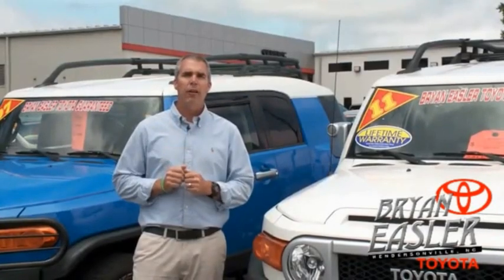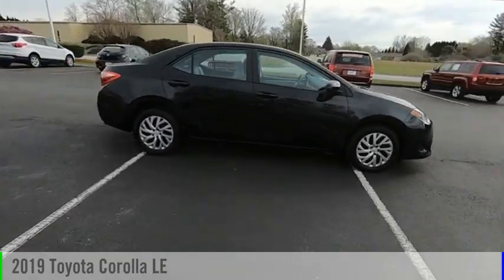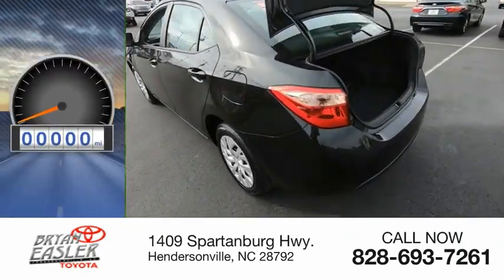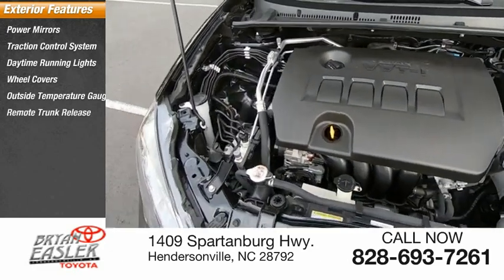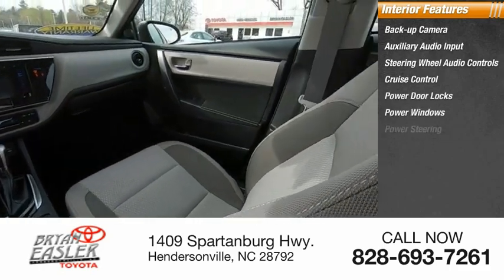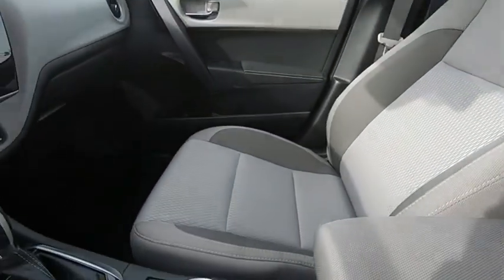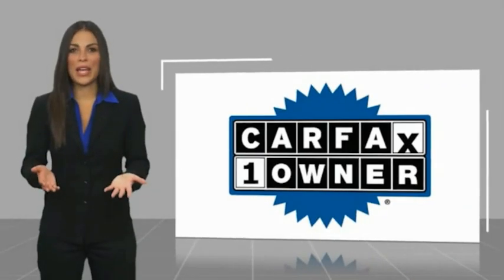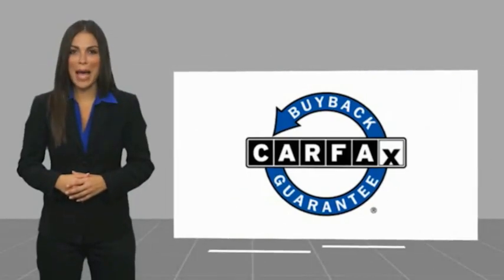2019 Toyota Corolla Hendersonville NC 22C0390A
2019 Toyota Corolla LE

1409 Spartanburg Hwy.

CARFAX One-Owner. Clean CARFAX. Black Sand Pearl 2019 Toyota Corolla LE FWD CVT 1.8L I4 DOHC Dual VVT-i LIFETIME POWERTRAIN WARRANTY, ONE OWNER TRADE IN, LANE ASST AND RADAR CRUISE, BLUETOOTH AND BACKUP CAMERA, CLIMATE CONTROL, GREAT GAS MILEAGE, serving asheville hendersonville greenville, ABS brakes, Active Cruise Control, Electronic Stability Control, Heated door mirrors, Illuminated entry, Low tire pressure warning, Remote keyless entry, Traction control.At Bryan Easler Toyota, we provide our customers with a Worry Free Evidence Folder, which includes, a Service History Report, CarFax, and Warranty Information***Please see Dealer for Details*** Recent Arrival! Odometer is 23687 miles below market average! 28/36 City/Highway MPGAwards:  * 2019 KBB.com Best Resale Value Awards   * 2019 KBB.com Brand Image Awards